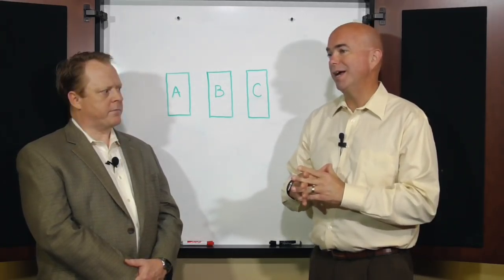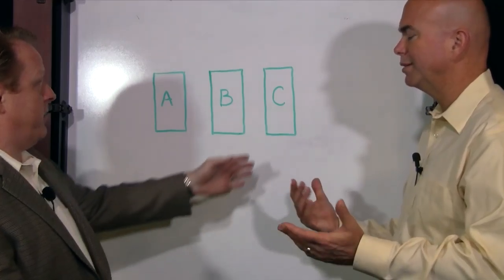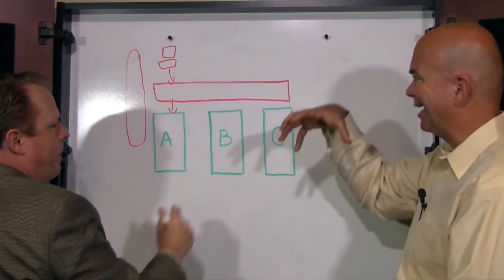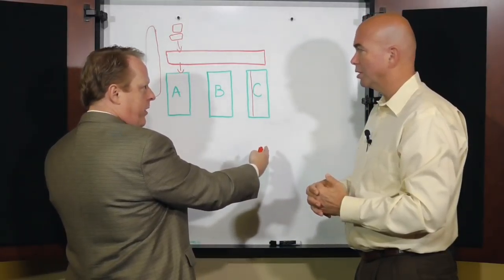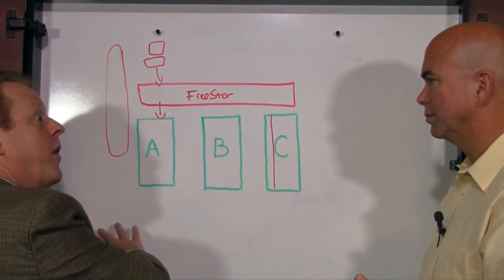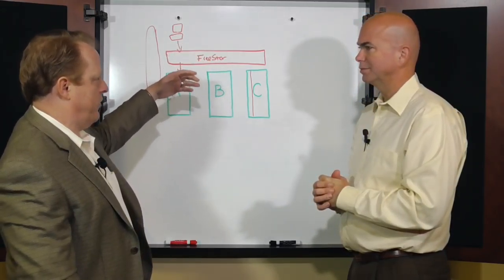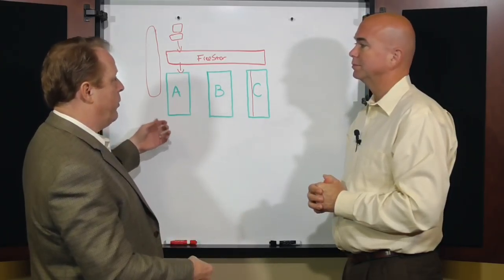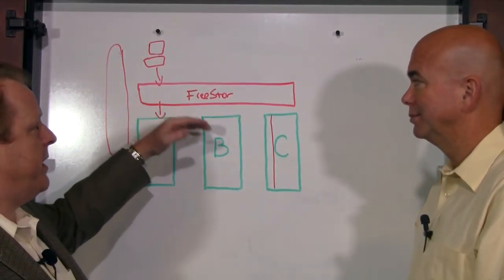Software Defined Storage has to do More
The first phase of software defined storage (SDS) is bringing many benefits to the data center. Its abstraction of storage software from the storage hardware enables organizations to manage all their storage assets from a single view., along with a reduction of hardware acquisition cost. But SDS needs to do more. In its next phase SDS should also provide rich end-to-end, cross system analytics, and it should automate data placement decisions. Join George Crump, Founder of Storage Switzerland and Tim Sheets, VP of Marketing at FalconStor in this ChalkTalk video to learn what more SDS can and should be doing.